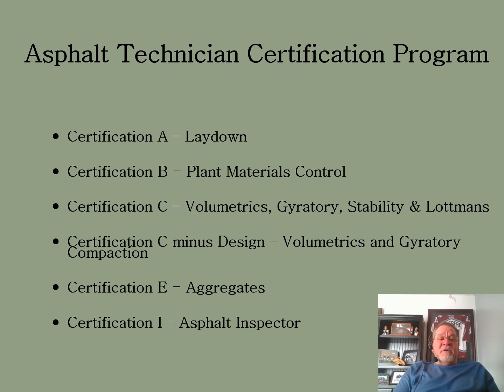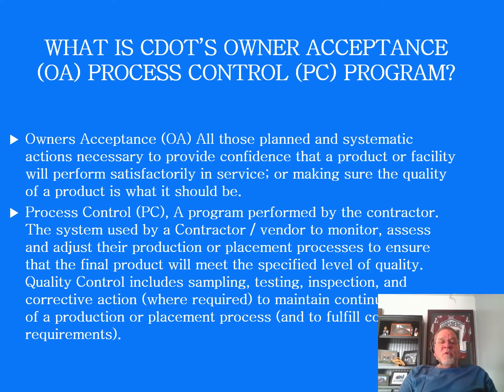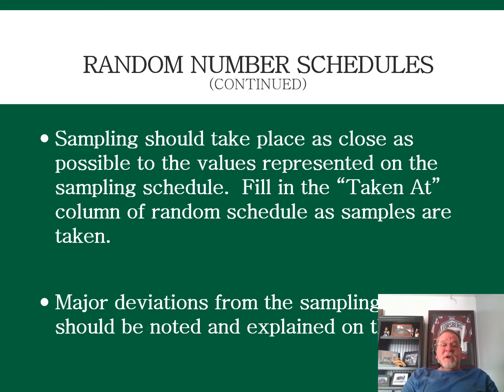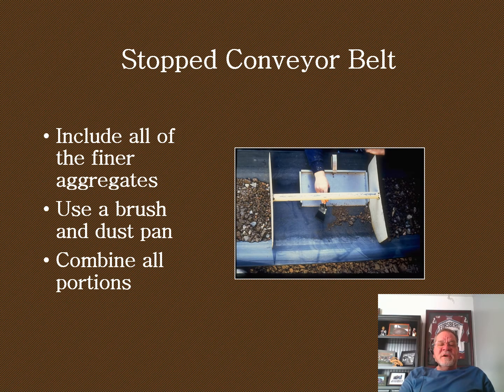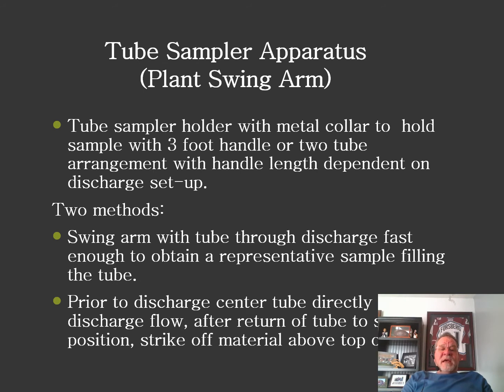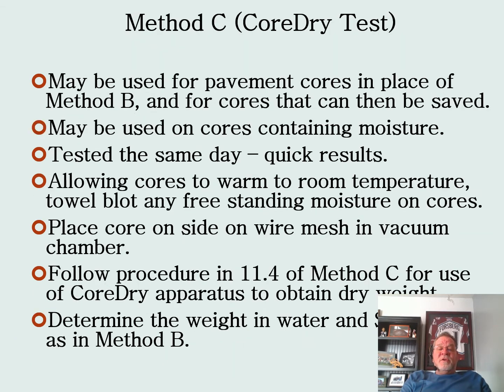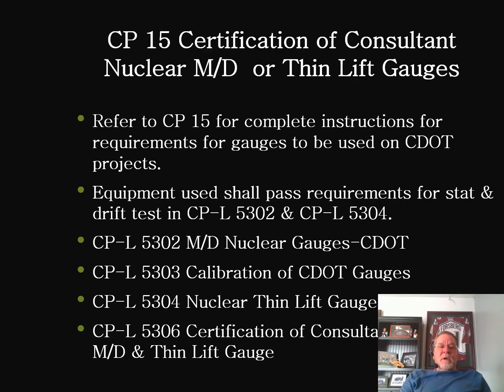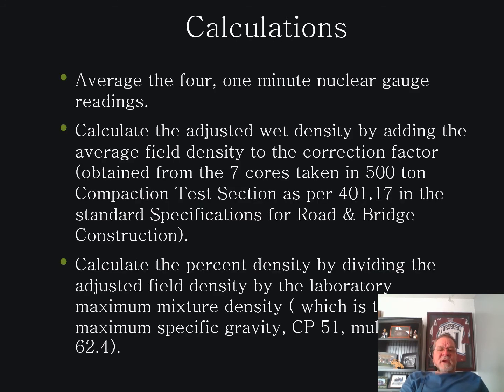Level A all sections Recorded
This is the LabCAT level A Presentation. This is only in relevant to Level A, Laydown